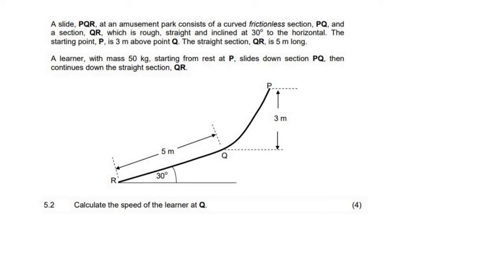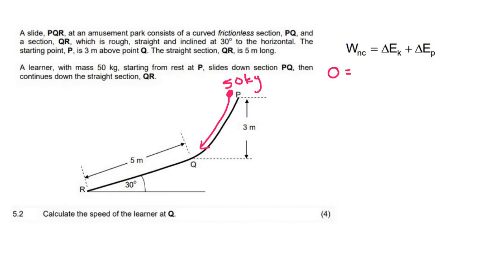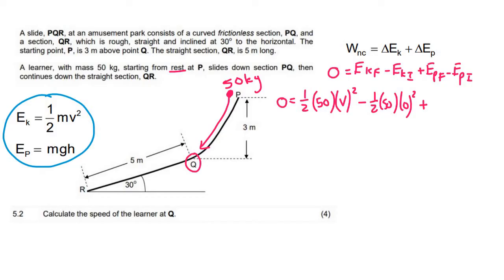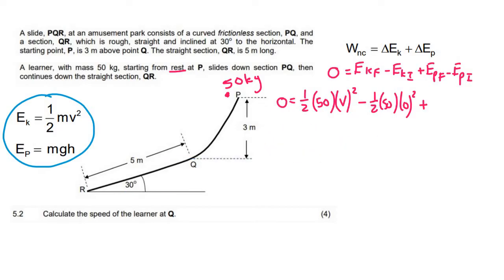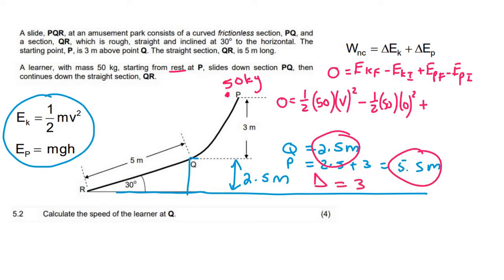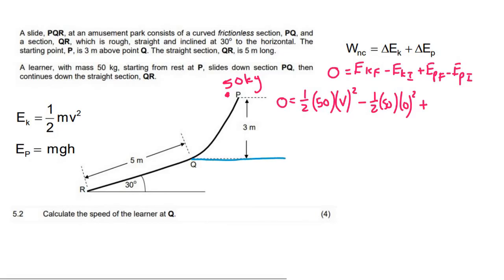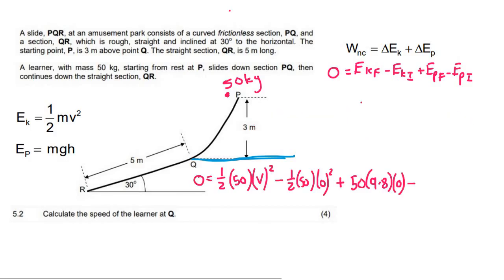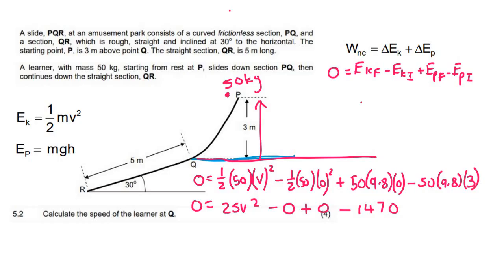Mechanical Energy grade 12: practice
Grade 12 Mechanical Energy practice question